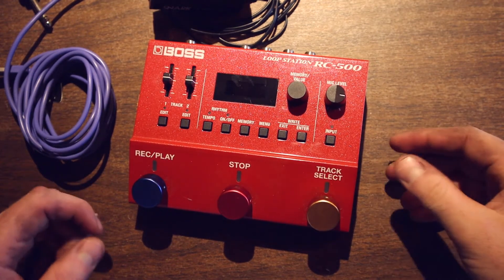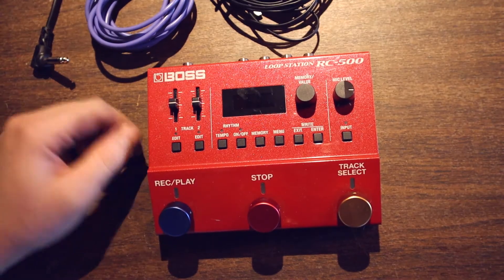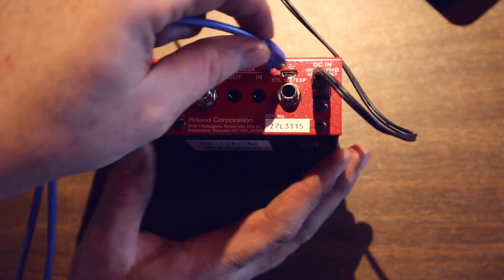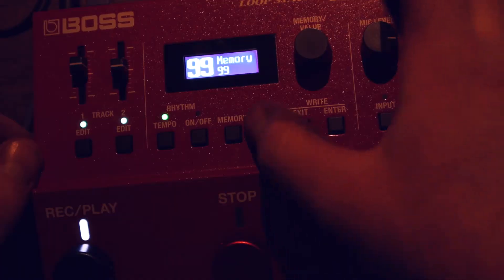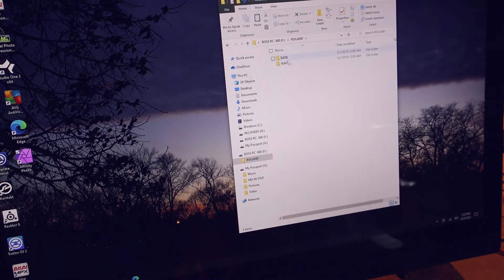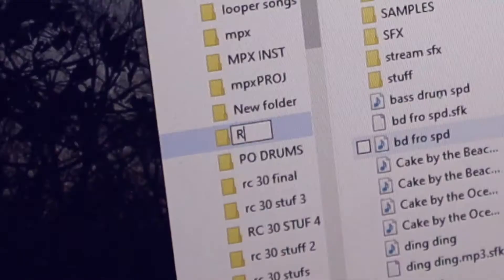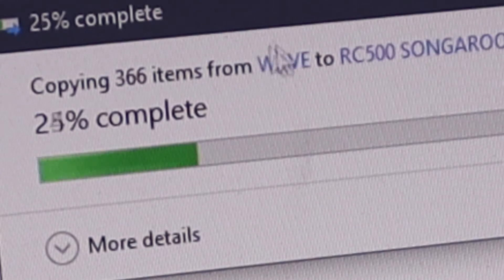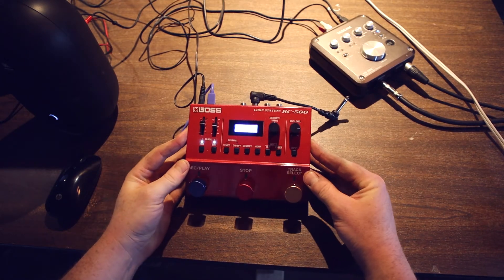Boss RC-500 Looper CONNECT TO COMPUTER (get your songs)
I changed the title because I guess certain words that rhyme with beta and smiles attract hackers! HOW TO CONNECT THE BOSS RC500 LOOPSTATION TO A COMPUTER OR DEVICE OR SOMETHING. The slightly overly complicated way of transferring files from the looper to a pc. Short and super duper sweet